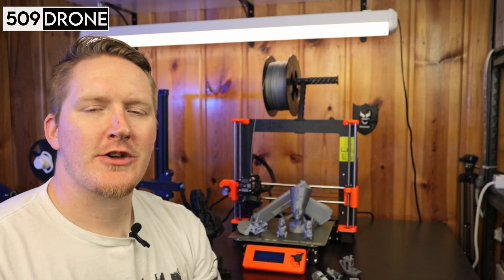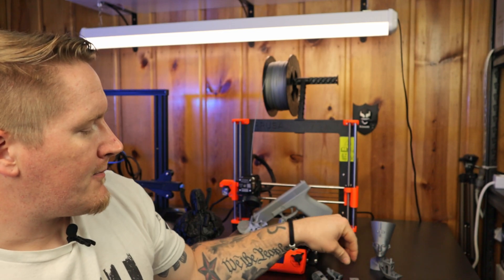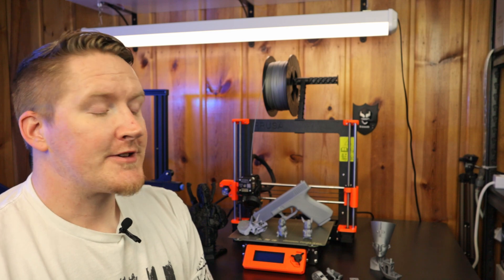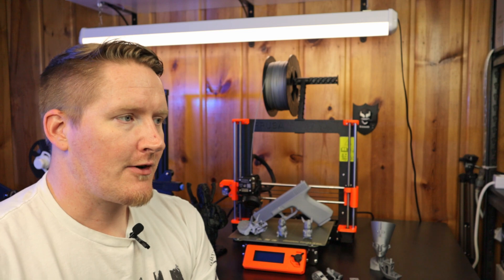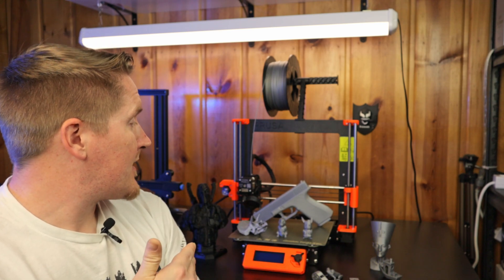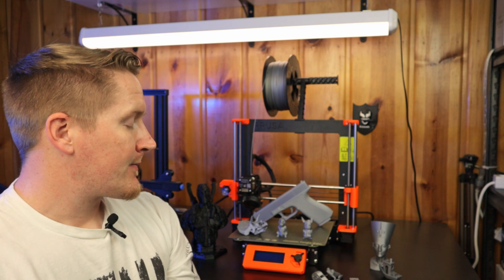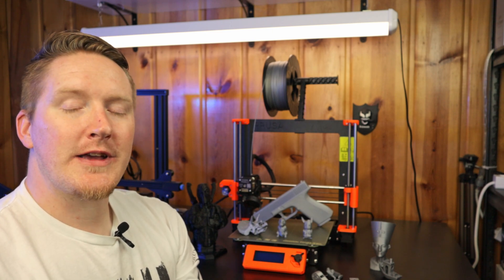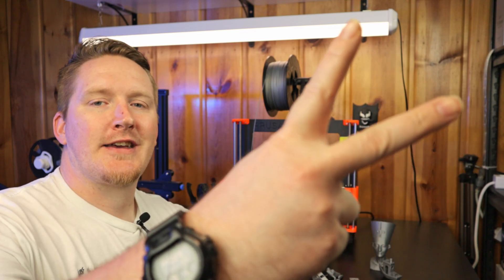Prusa i3 MK3S+ Review [ 2021 Build - Pro's & Con's ]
Prusa i3 MK3S+ Review. This is my review, and thoughts after building, and using the 3D printer for about a month.

Bitcoin Wallet:
bc1q9tk26lwzg3qnmh85ez4kxqtams6f6cu433mnxu

3D Printer Upgrades & Mods

Ender 3 V2:

Bltouch Kit:

Raspberry Pi 4 2GB:

Raspberry Pi 4 Full Starter Kit:

USB Webcam used for Raspberry Pi:

Creality Direct Drive Upgrade Kit:

Upgraded Bed Springs:

Extra .4 Nozzle Kit:

Digital Calipers:

Monitor cable for Raspberry Pi:

40mm LED Fans for Raspberry Pi:

Desiccant Packs: (keep your filament dry)

Airtight Storage Container for filament:

Black Sainsmart TPU:

Green Sainsmart TPU:

White Sainsmart TPU:

Eryone Galaxy Sparkly Glitter PLA:

GIZMO Dorks PLA Pack:

Black SUNLU PLA:

White SUNLU PLA: